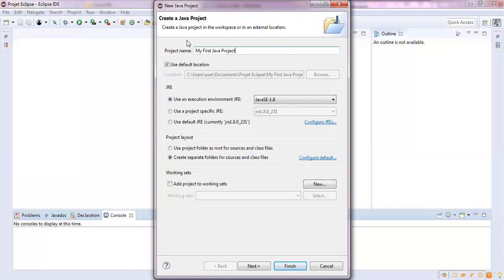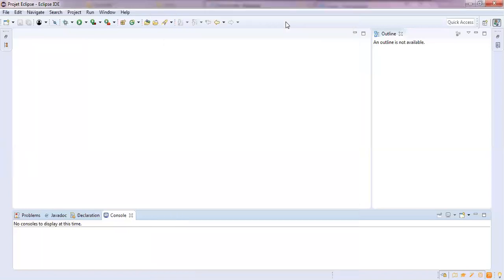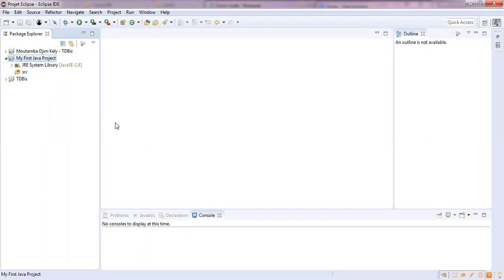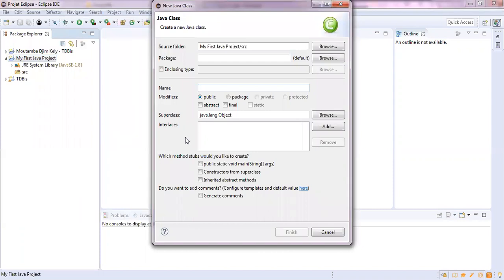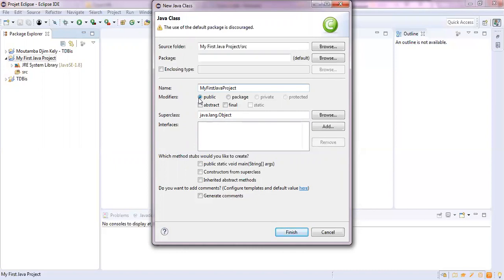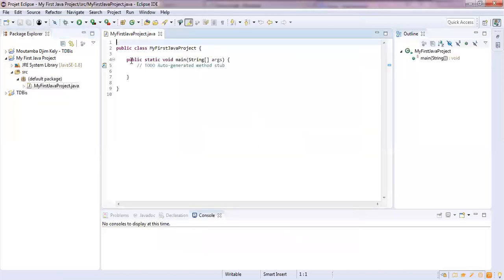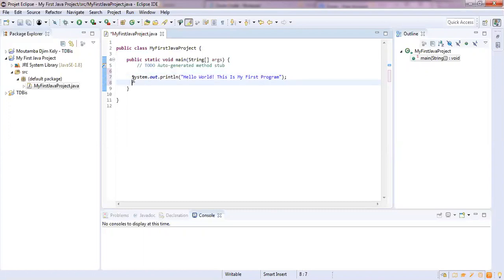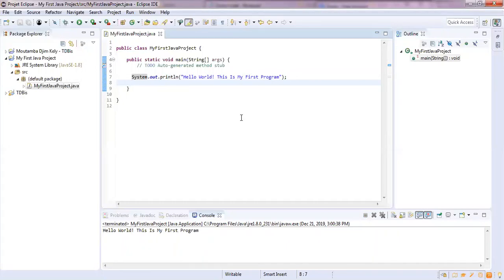Create First Java Project 2020 - Java Tutorial For Beginners